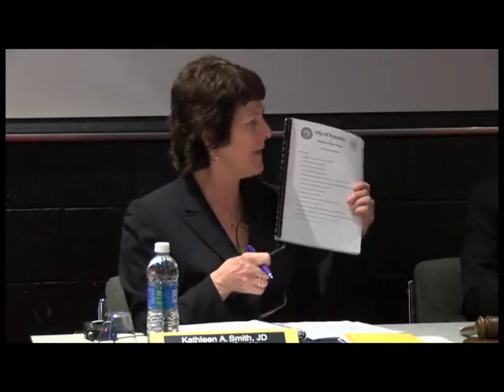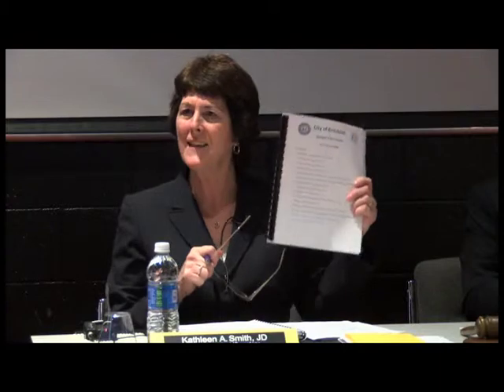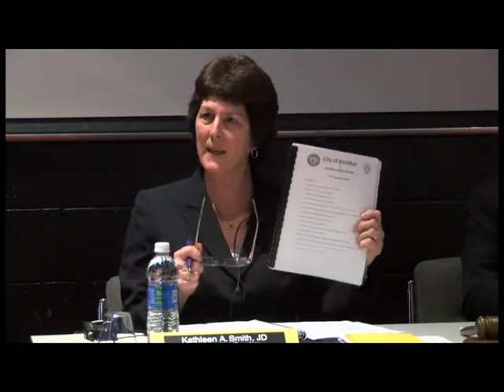Brockton School Committee (3-1-16)